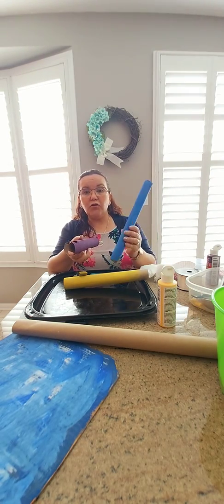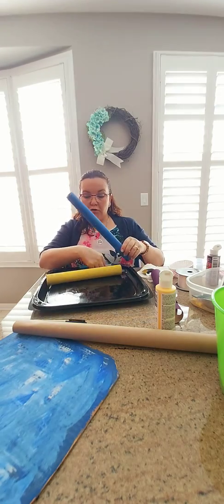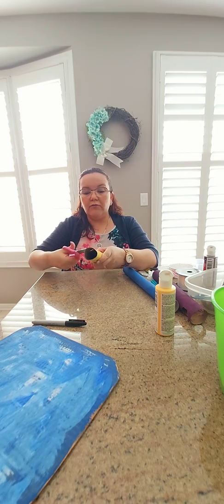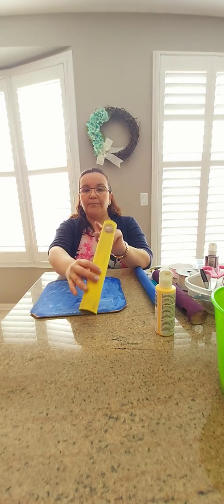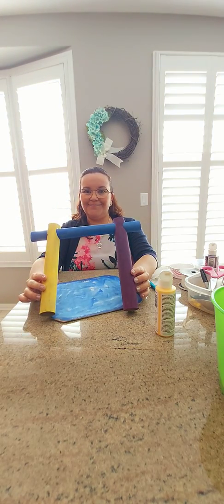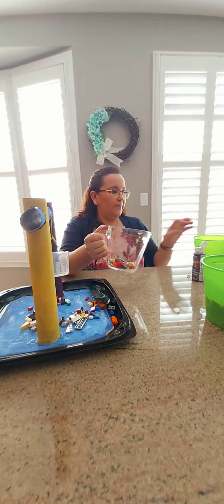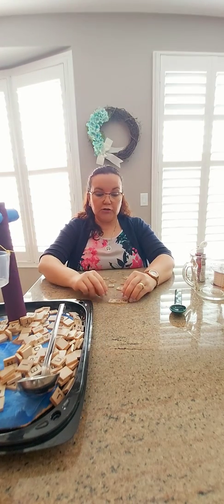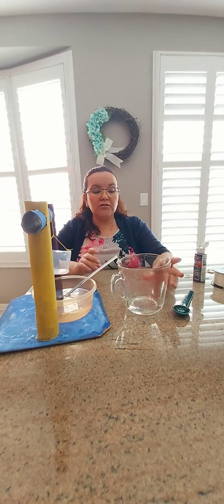Simple Machine Hand Crank Winch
Simple machines are fun and easy to build. This hand crank winch is so fun and you will be using recycled items for STEM project.  This simple machine for your little one. You can add a math and literacy challenge while playing
Materials

Cardboard rolls
Marker
Scissors
Paint
String